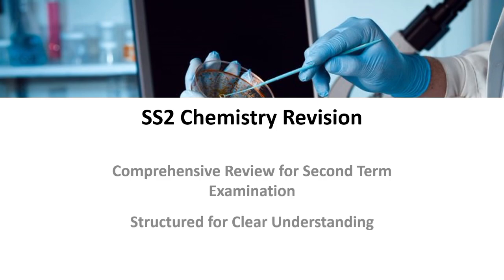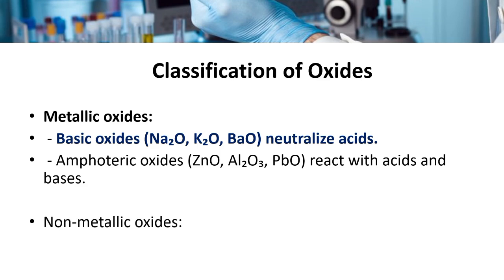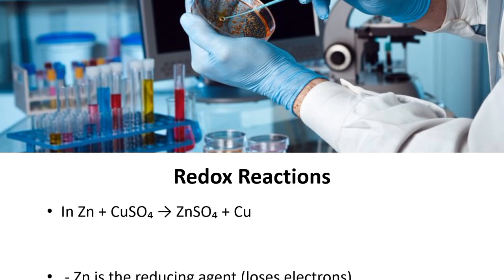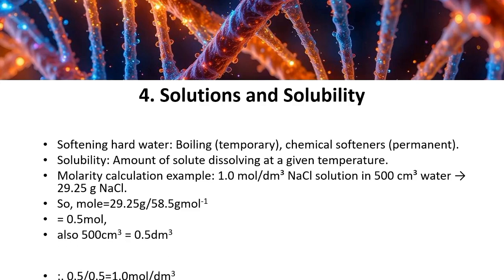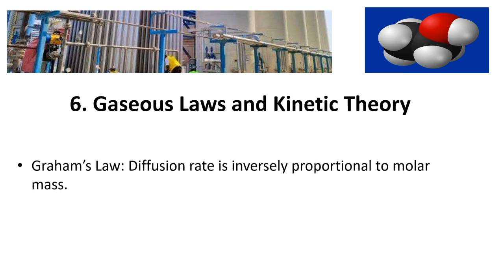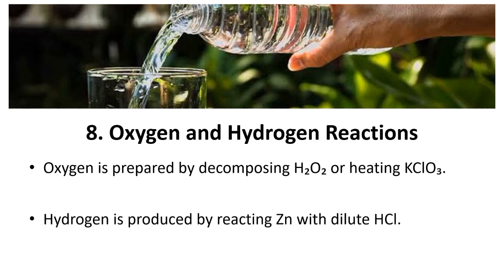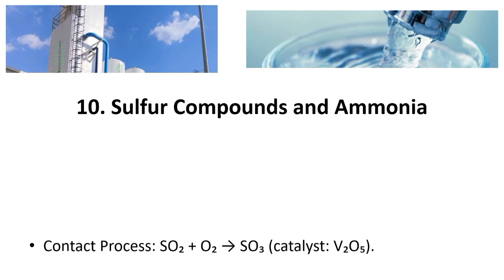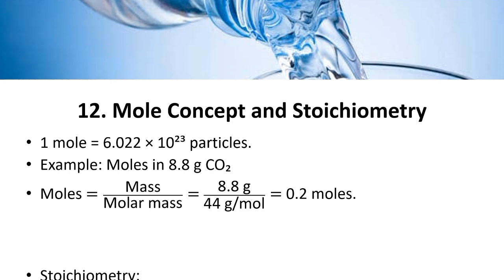SS2 Chemistry second term revision